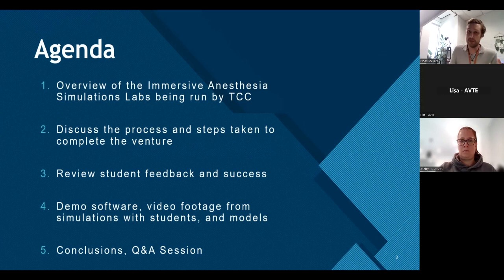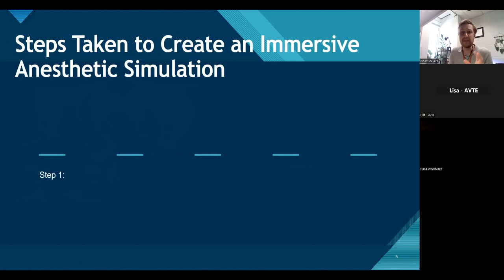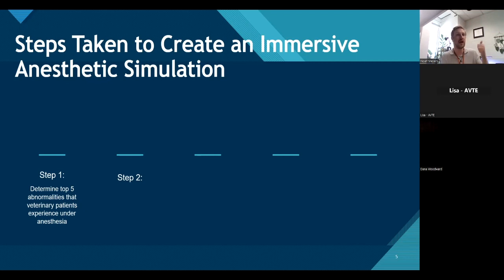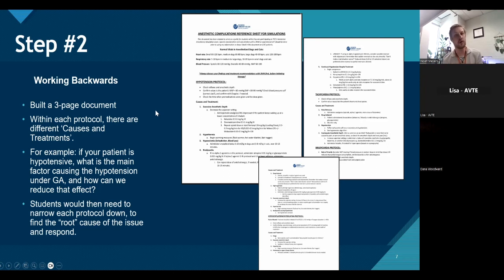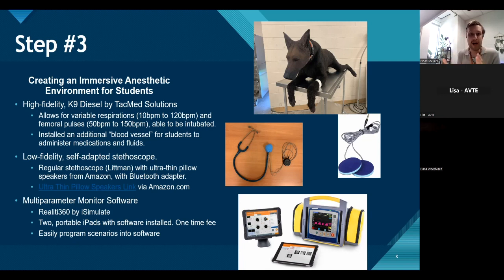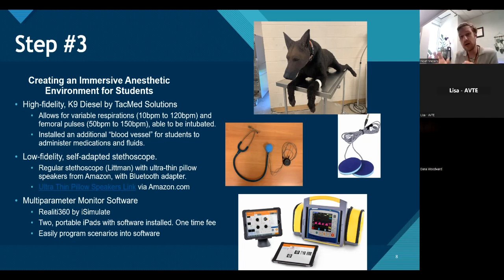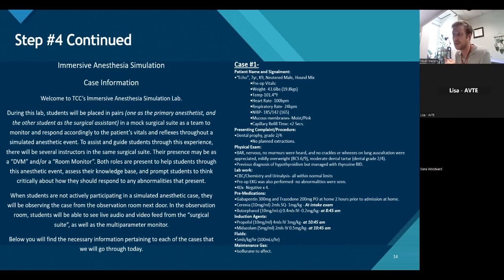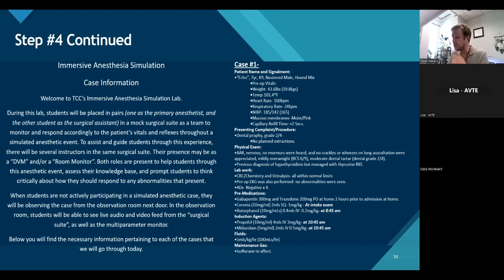AVTE Fireside Chat: Immersive Anesthesia Simulation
This virtual event was held in October 2023 - Noah Meyers, LVT shared insights on the topic, highlighting the work at Tidewater Community College in building an immersive anesthesia simulation.